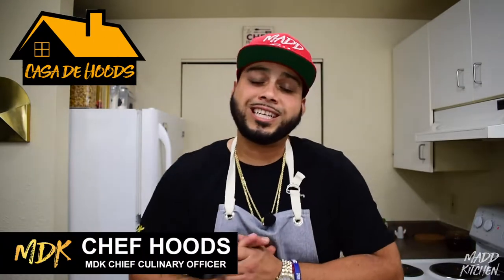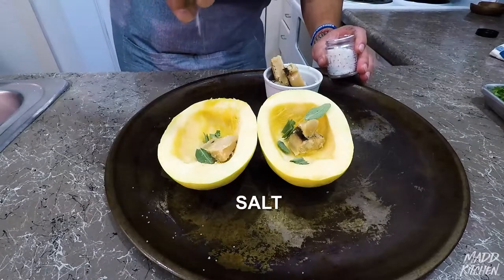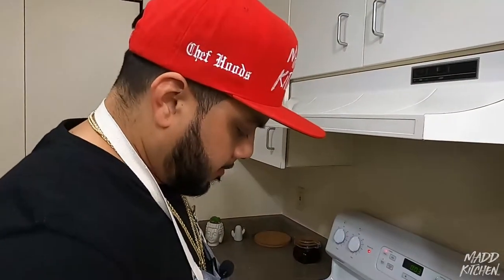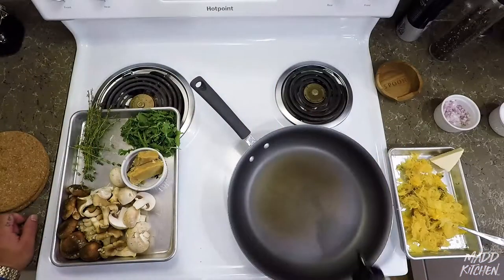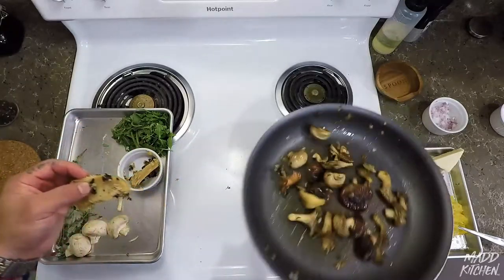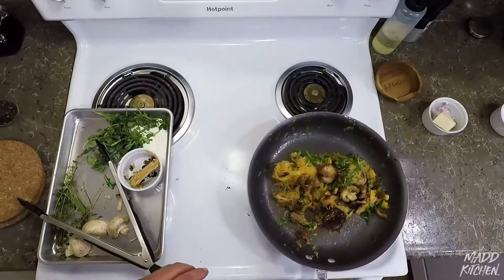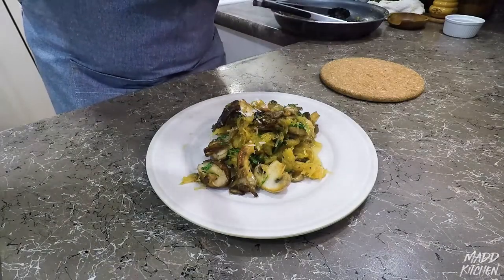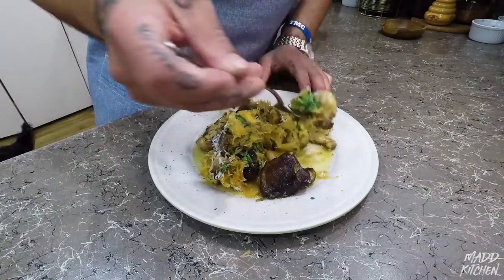How to Cook: Spaghetti Squash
Learn how to cook with MADD KITCHEN Chef Hoods! Cooking at home made easy! Who would have thought spaghetti could come from squash! Check out this recipe straight out of the MADD mind of Chef Hoods!